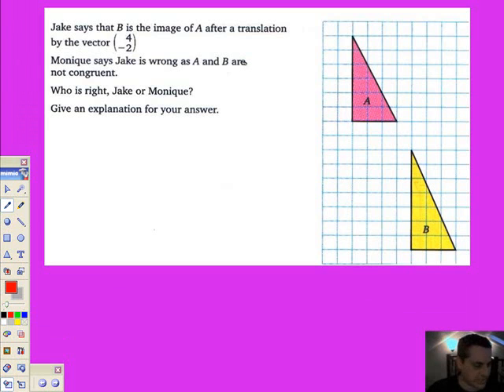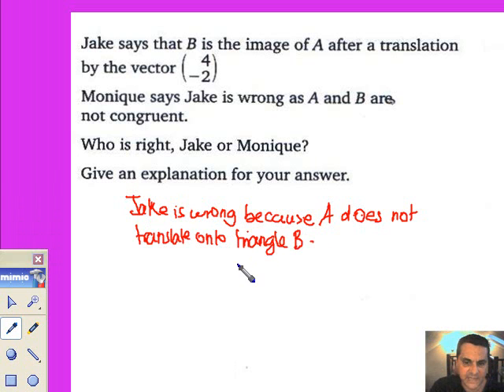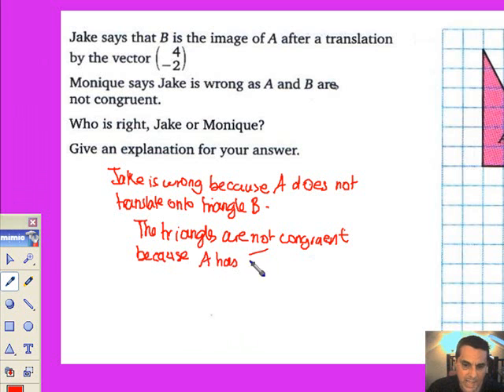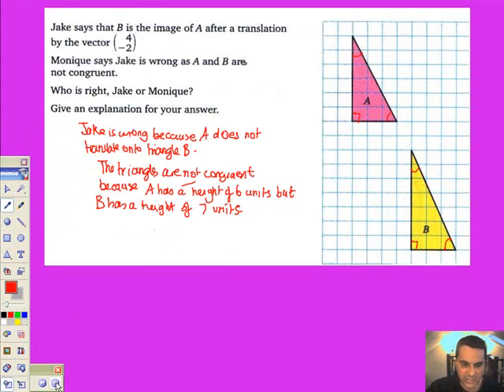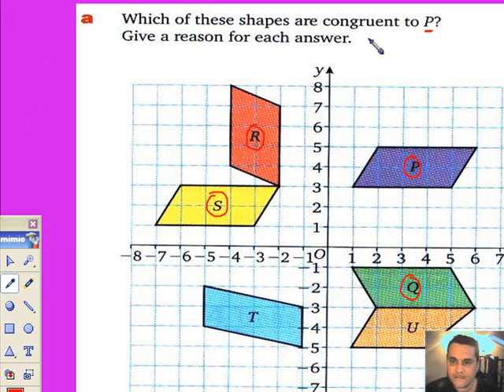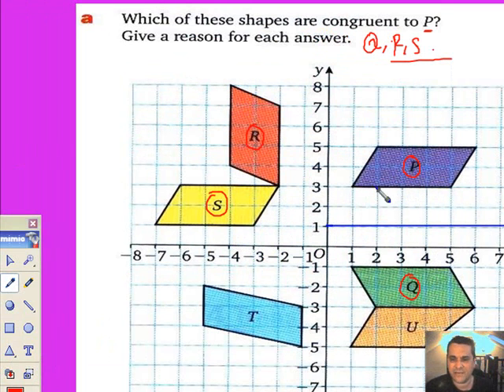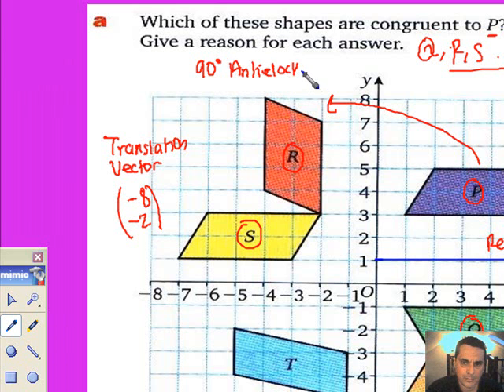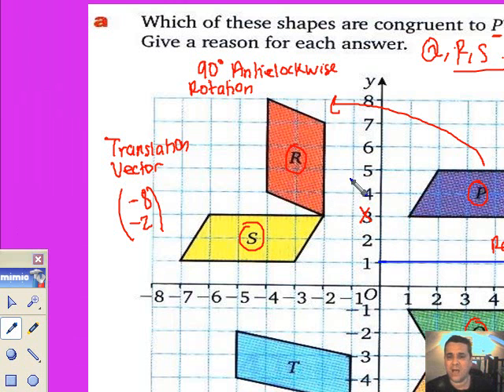u3 h 9.4.4